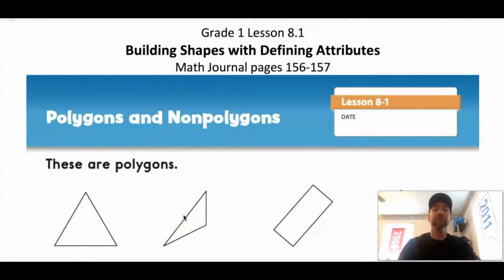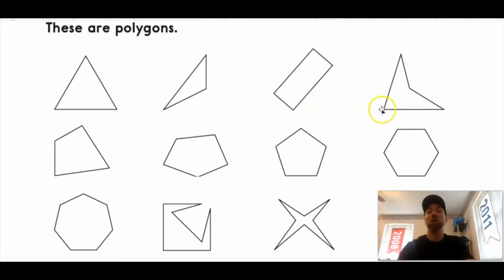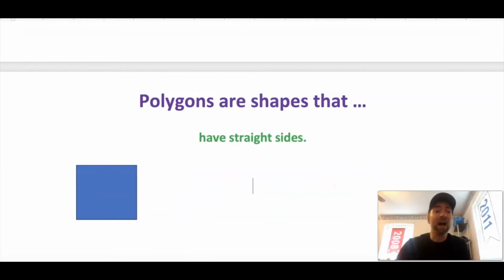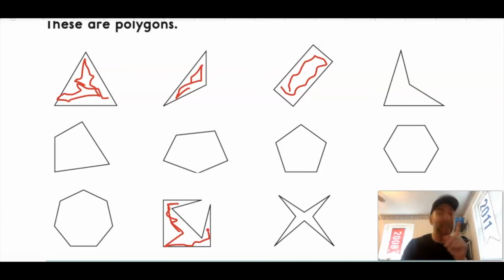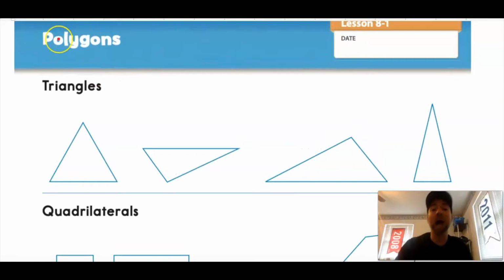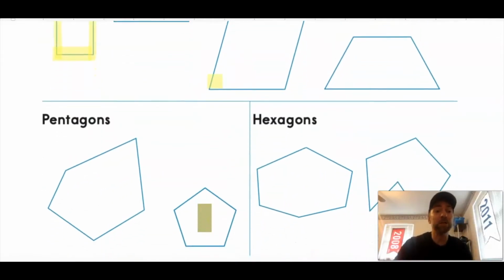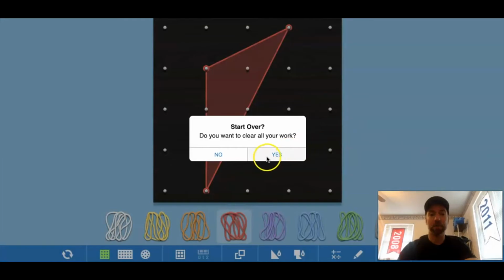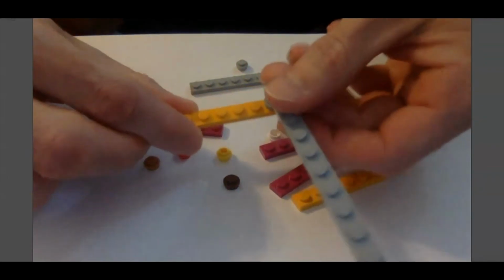Grade 1 Lesson 8.1 Building Shapes with Defining Attributes